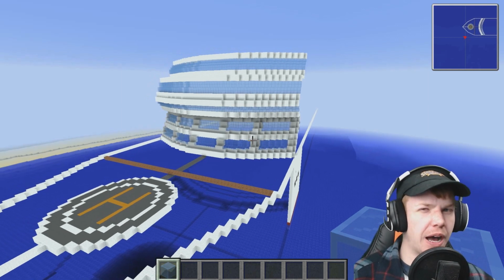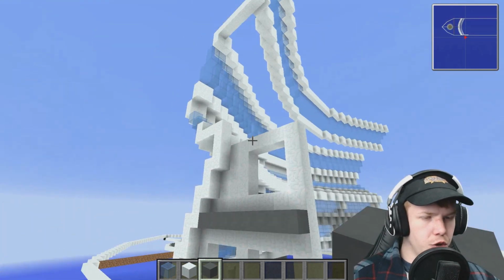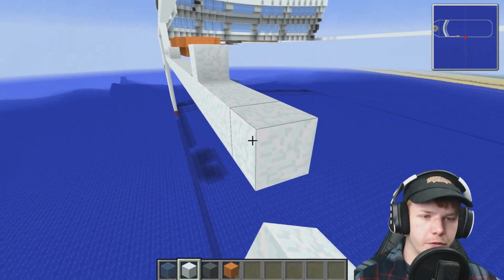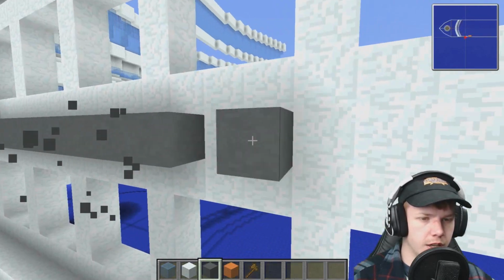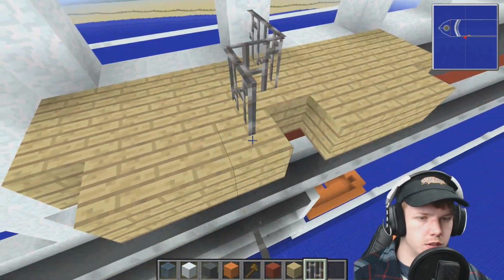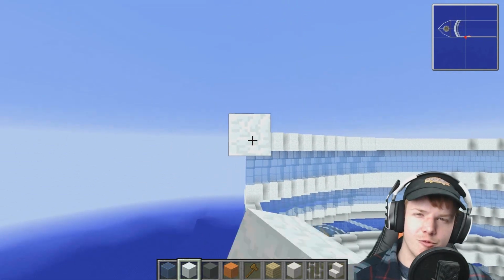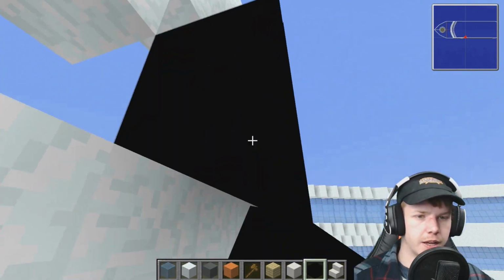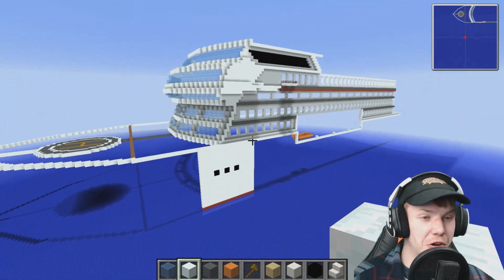How To Build A Cruise Ship :: Minecraft :: E3 :: Z One N Only